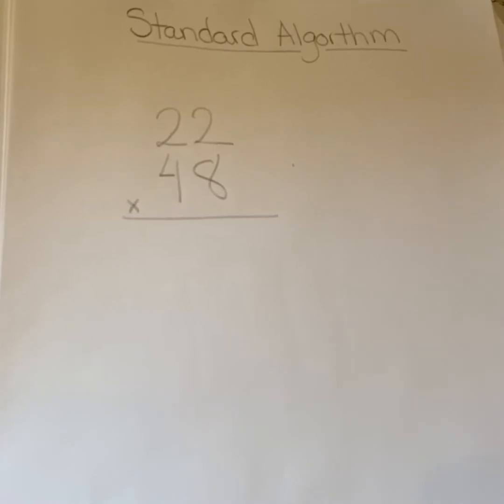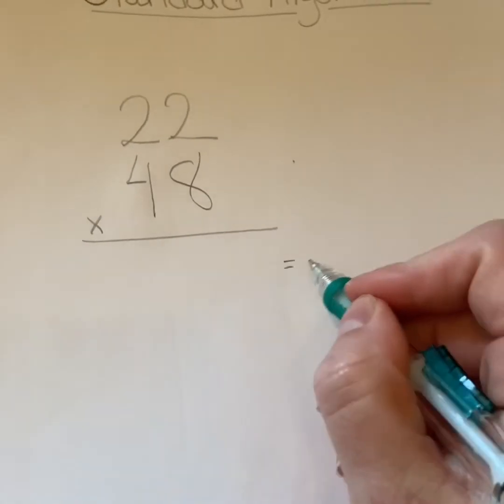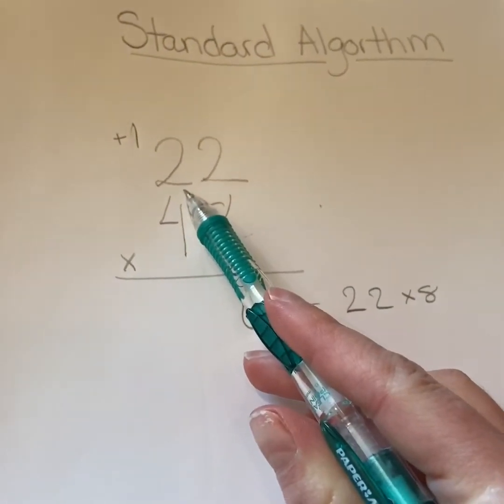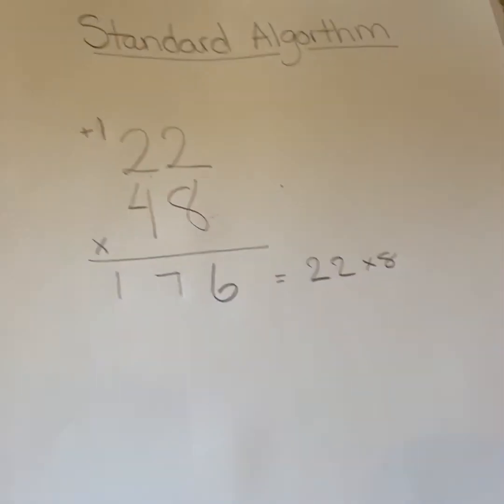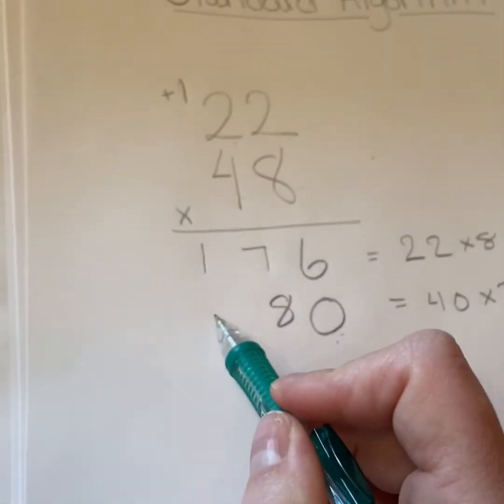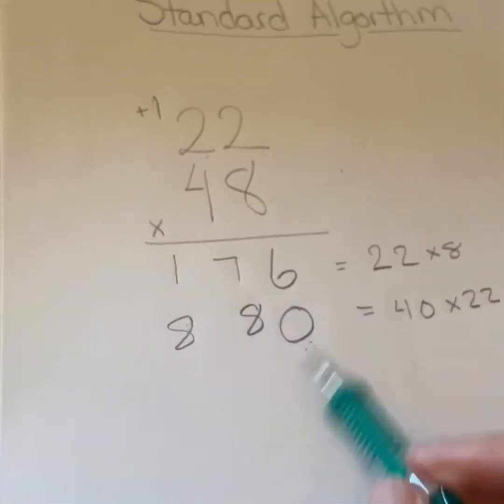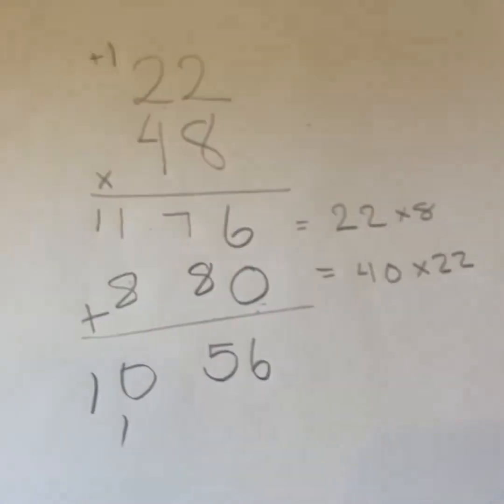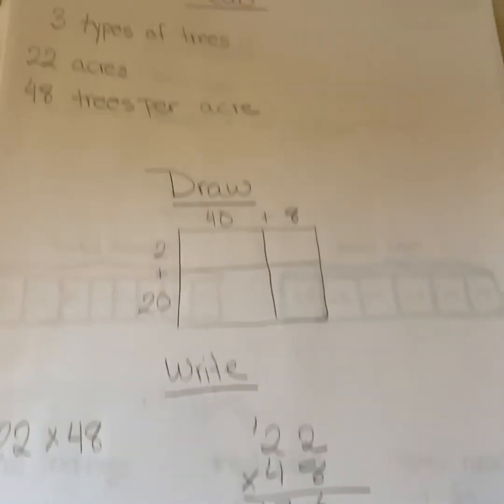Standard Algorithm Review 22 x 48